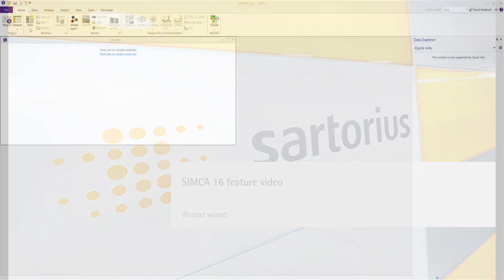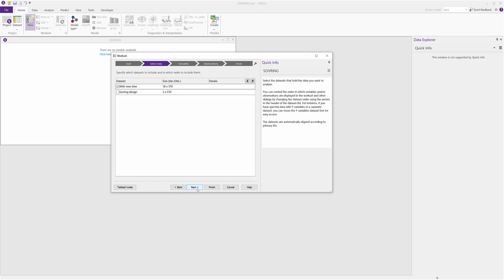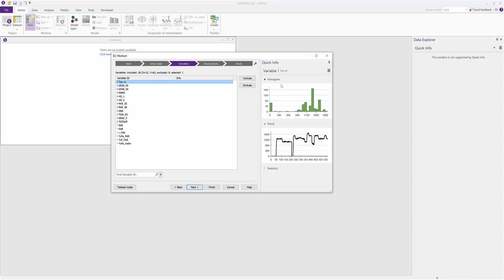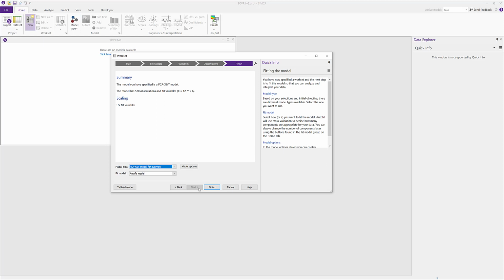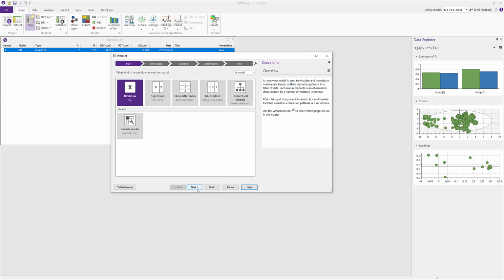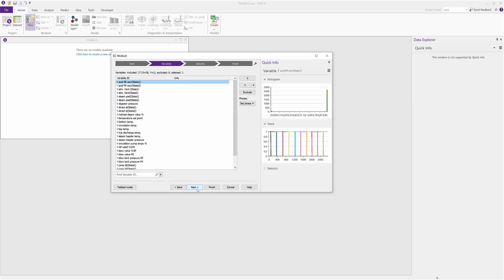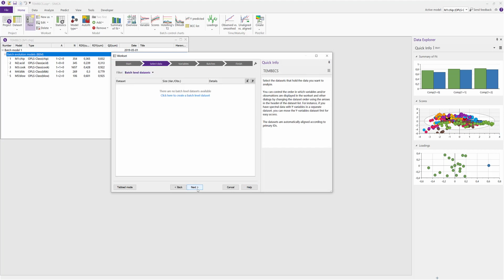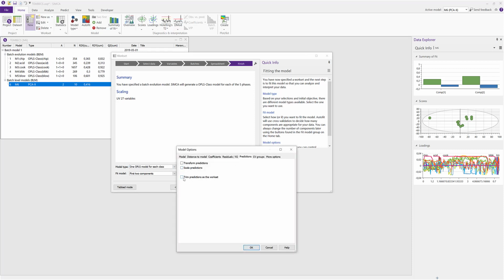SIMCA 16 Workset wizard introduction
An introduction video to the Workset wizard in SIMCA 16